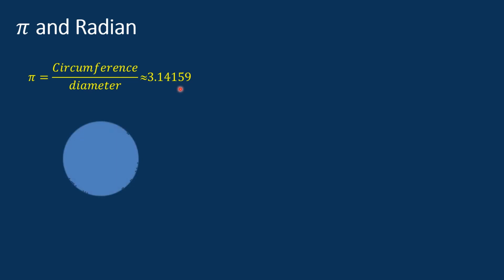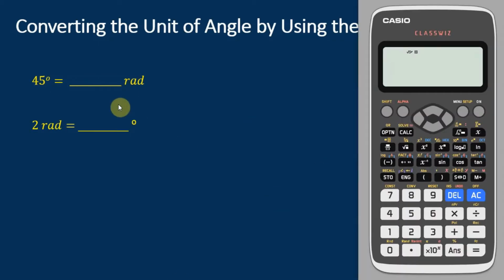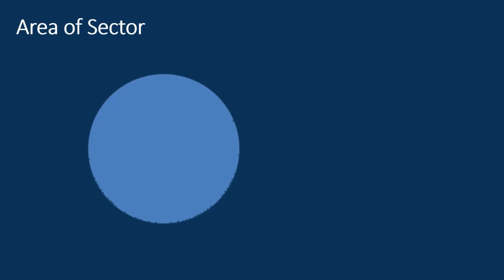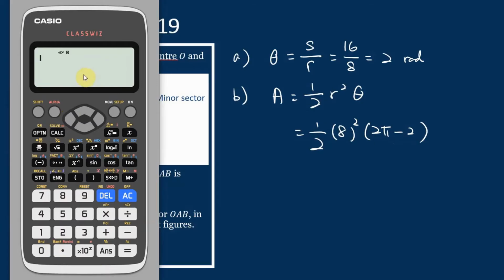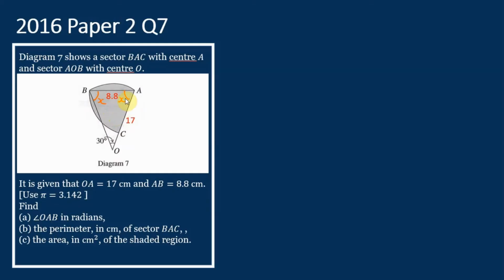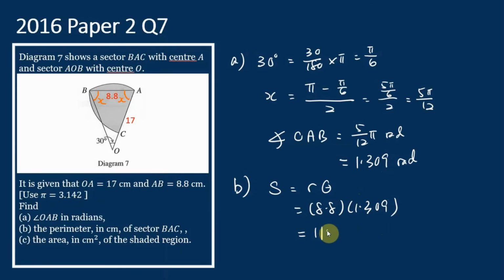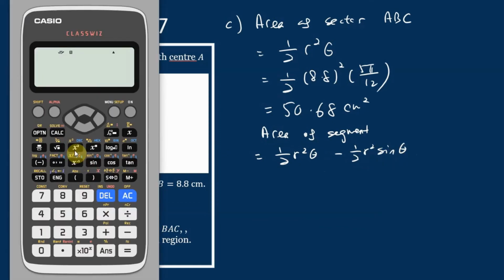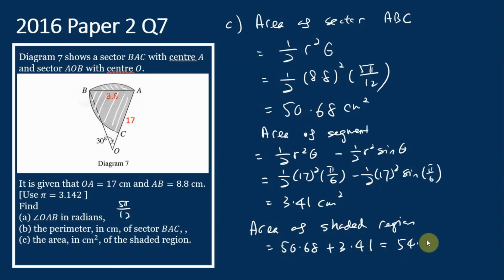Circular Measures - Solve by Using the Casio fx-570EX Calculator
Learn how to solve circular measure problems with ease by using the Casio fx-570EX calculator! In this video, we'll show you how to derive an arc length formula from the definition of radian, how to derive the formula to calculate a segment, and how to use the "solve" function on the Casio calculator to verify your answer. Get started now and discover a simpler way to tackle circular measure problems!